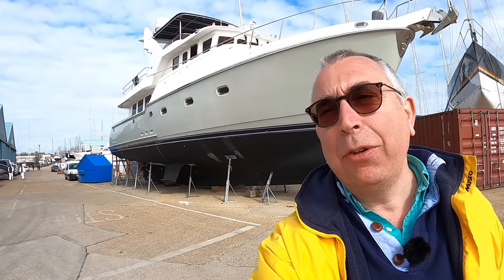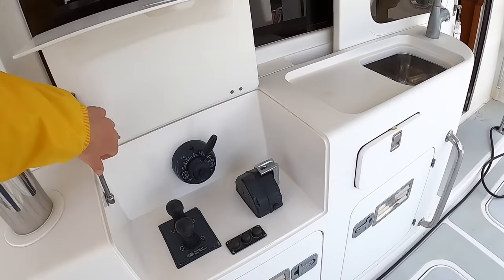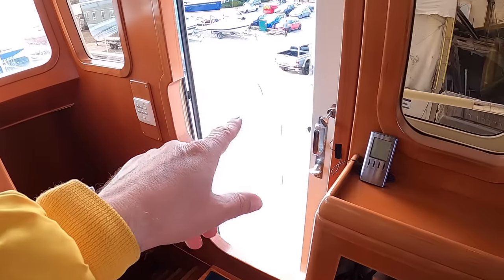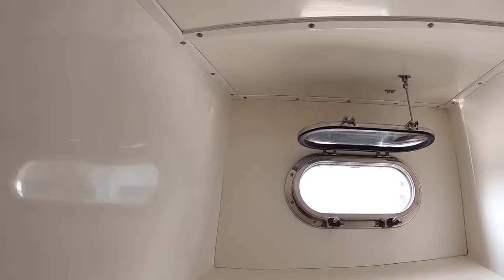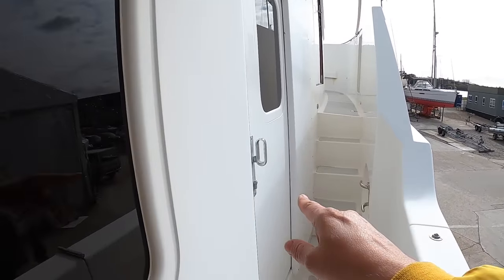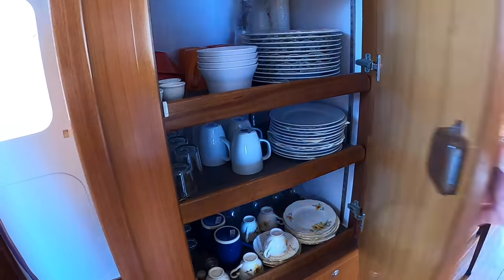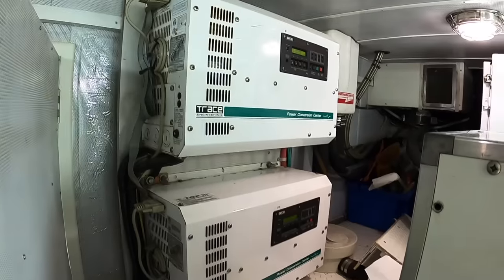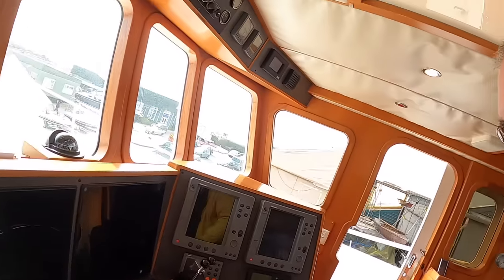$790,000 Explorer Yacht Tour : 2004 Nordhavn 57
The Norhavn 57 espouses the 'little ship' philosophy for which Nordhavn is justly famous for.